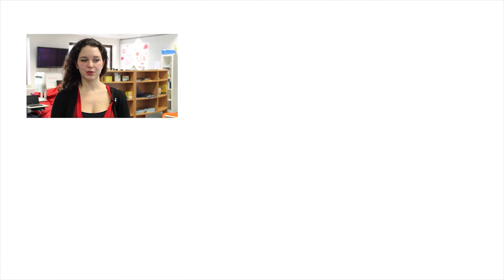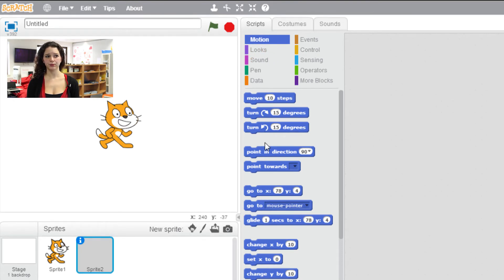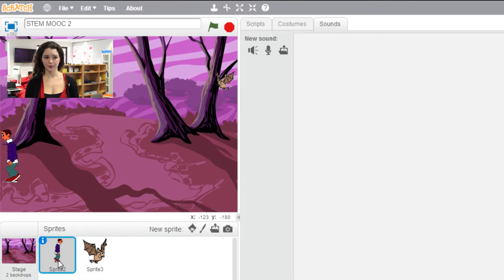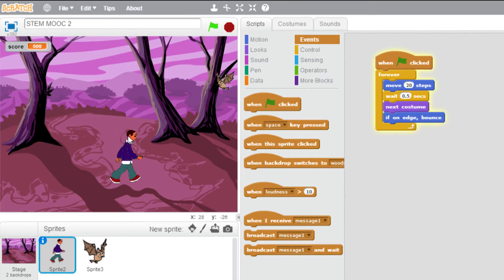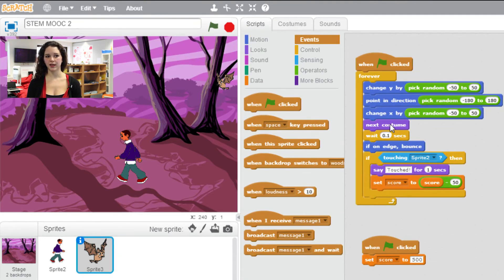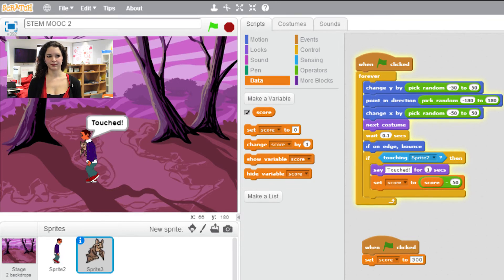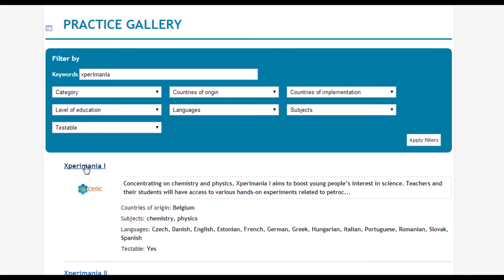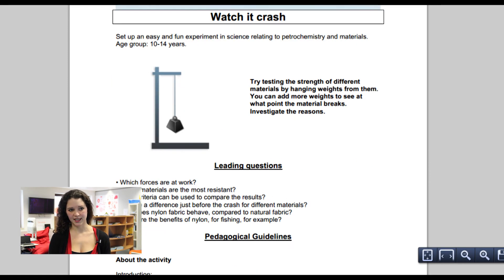STEM | Module 2 | inGenious Practices Part 1 of 2 | Mathilde Bargoin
Explore with us some of the best STEM resources available for teachers to test in their class: the inGenious practices are activities developed in collaboration between teachers and industry to provide a real life context to STEM subjects, make lessons more engaging, and provide better information about career options.

This video is part of the course 'Innovative practices for engaging STEM teaching' (Science, Technology, Engineering and Mathematics), organised by the European Schoolnet Academy.

This course is online and for free, and a 2nd round is taking place from 18 August 2014 and over a period of 8 weeks.

To register, access more materials, and meet experts and colleagues worldwide, please